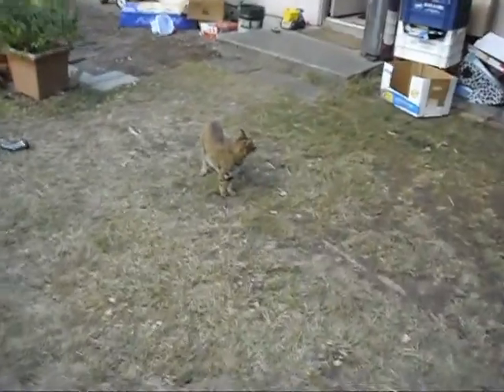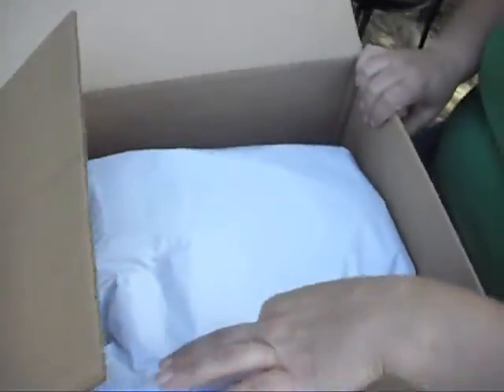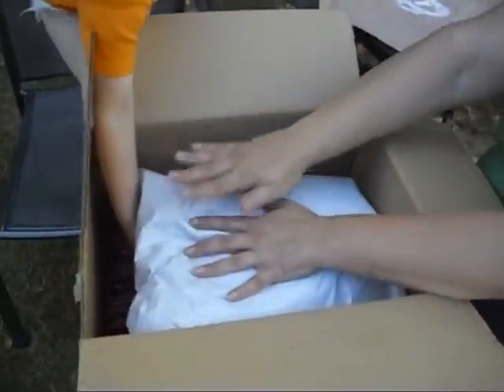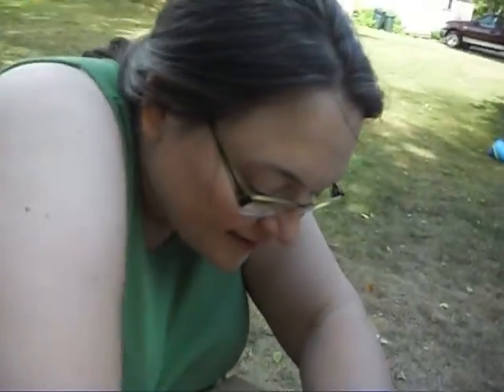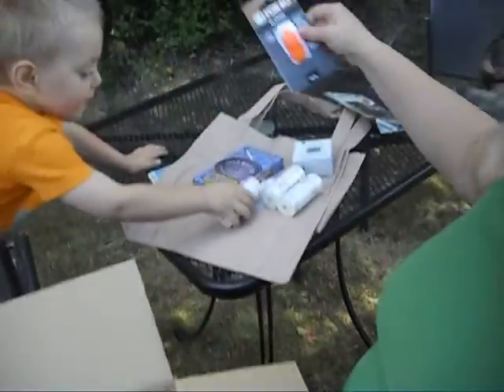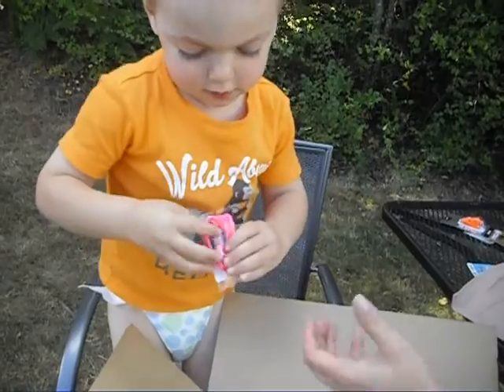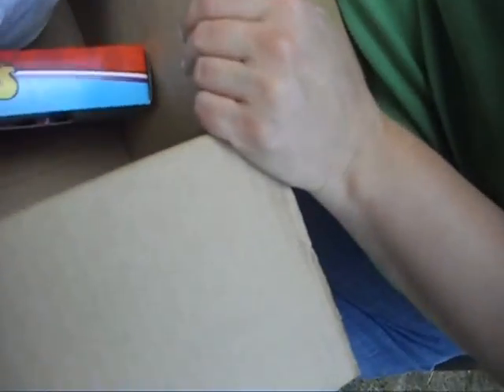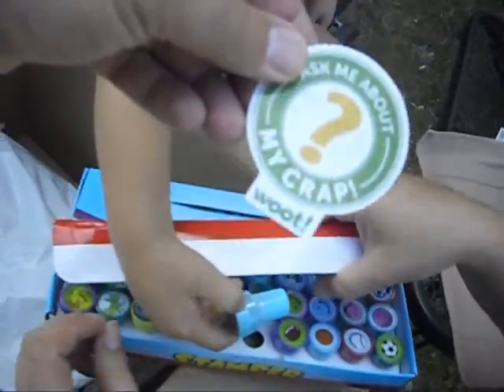Woot! Box of Crap from Primo Day 2016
On Primo Day (July 12) 2016, I bought a Box of Crap from Woot.com through a Hard-to-Read Photo Gallery link. This box cost me $10 ($5 for the box and $5 for the shipping).